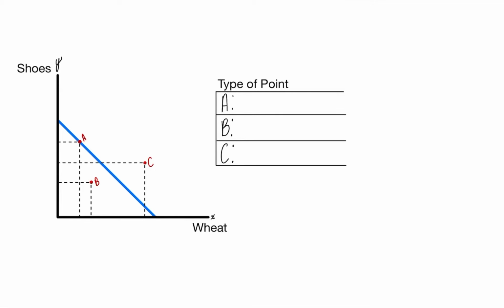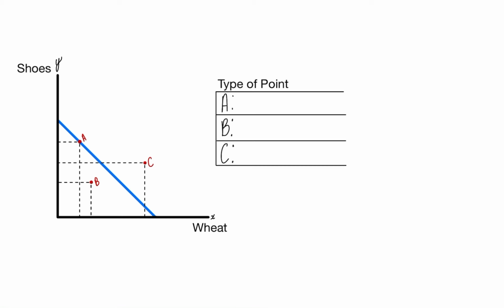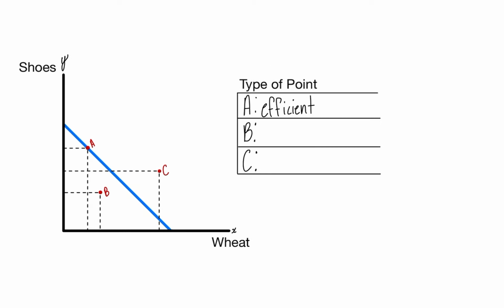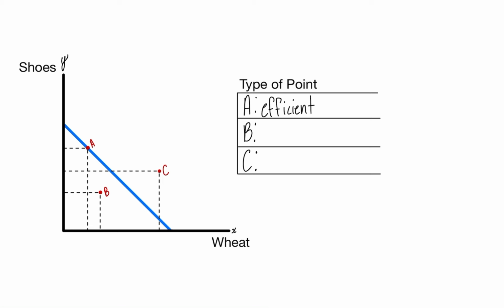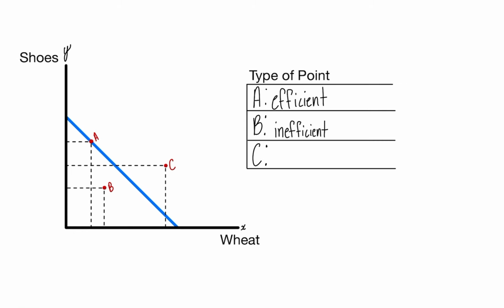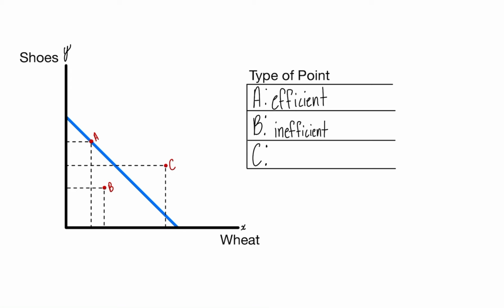Econ 203: PPF Curve